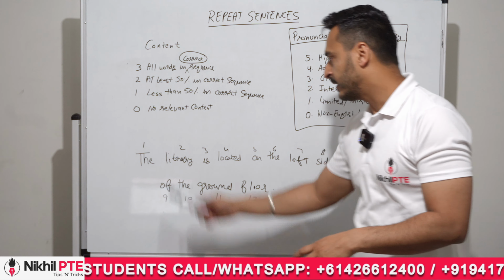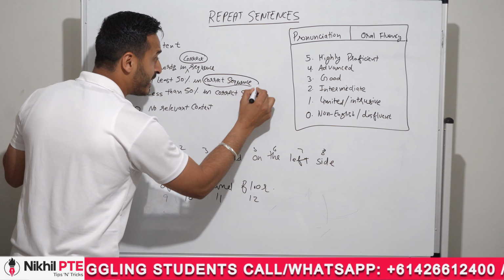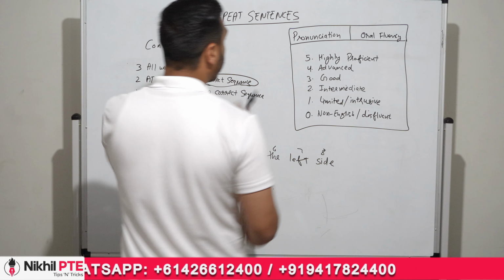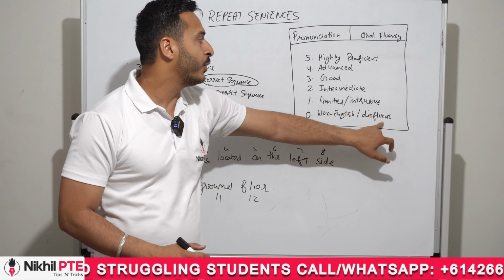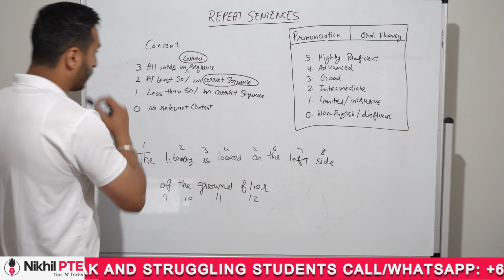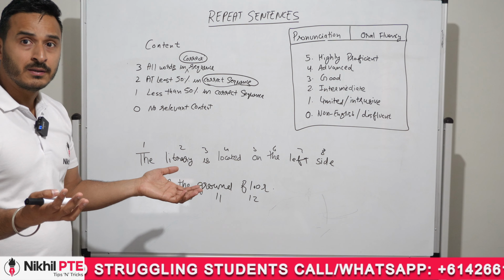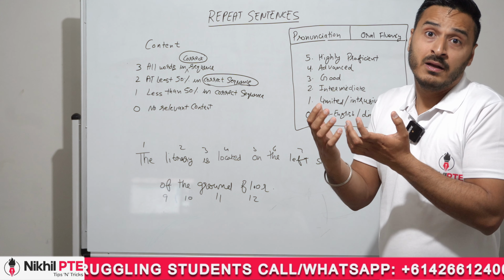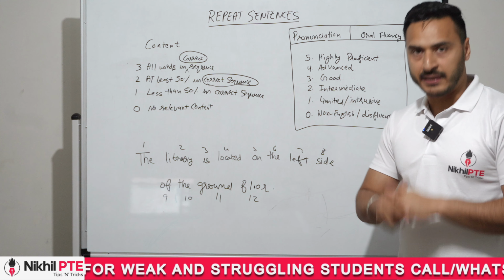HOW TO IMPROVE REPEAT SENTENCES? MARKS DISTRIBUTION || PTE BY NIKHIL